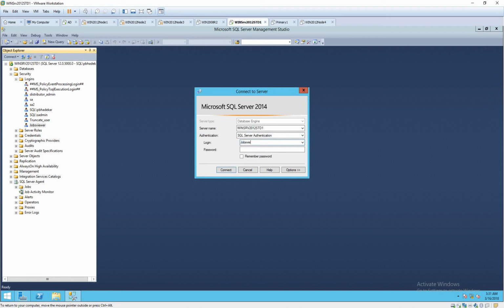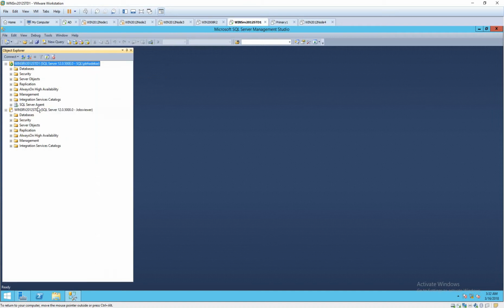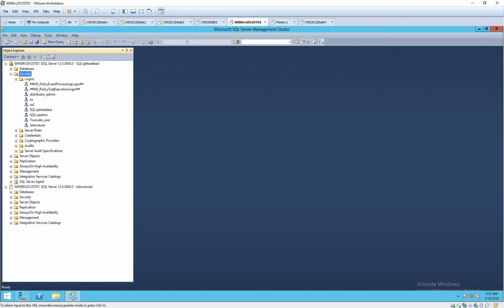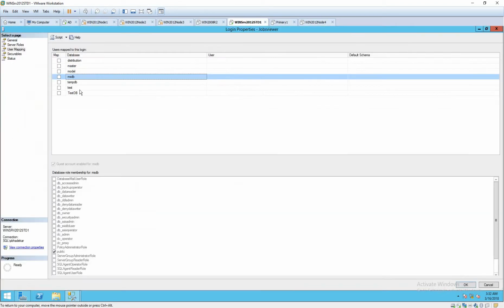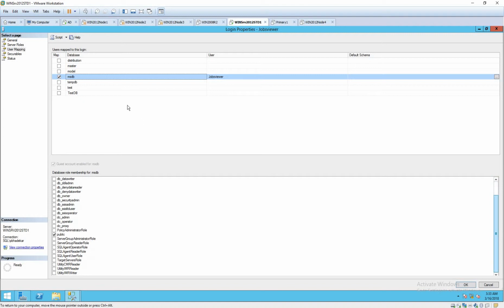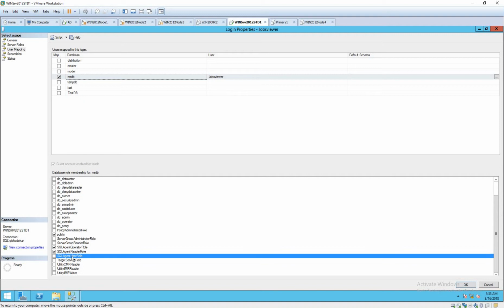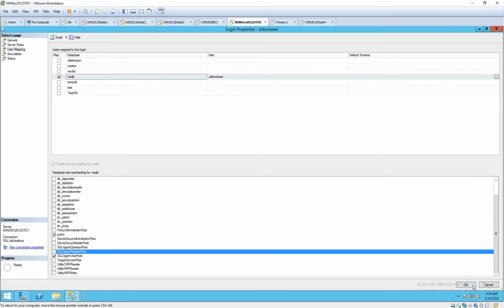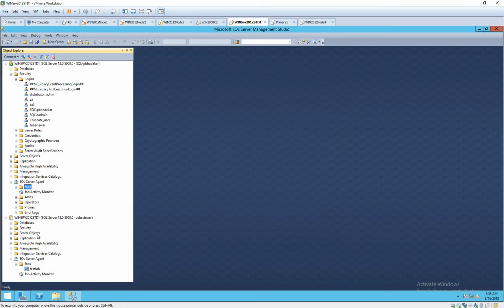Grant SQL jobs view access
If you need scripts then please comment will upload the required scripts.